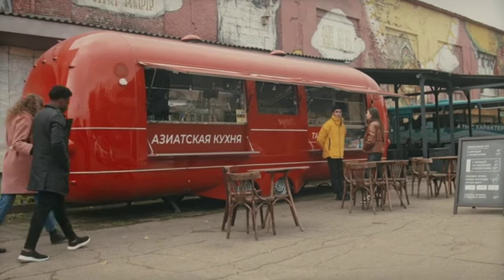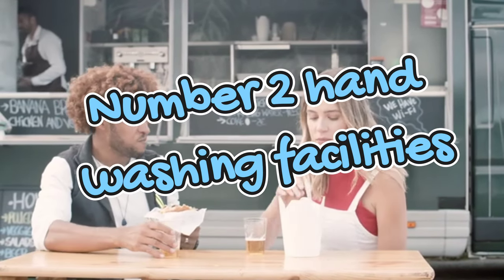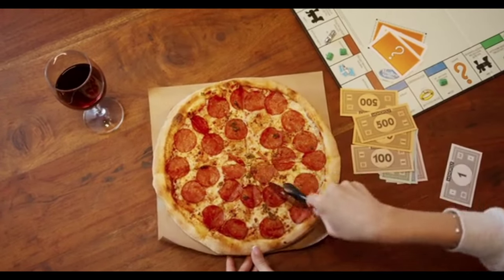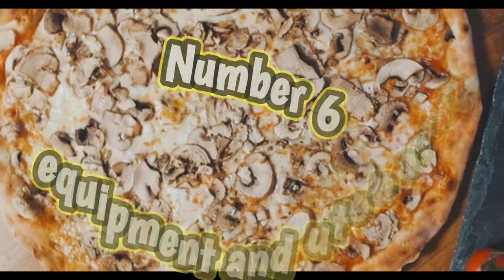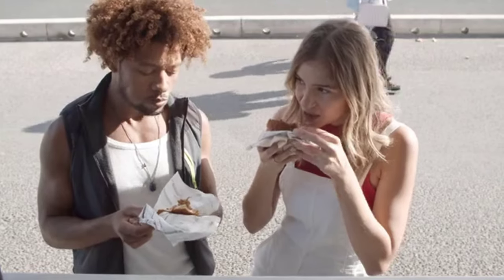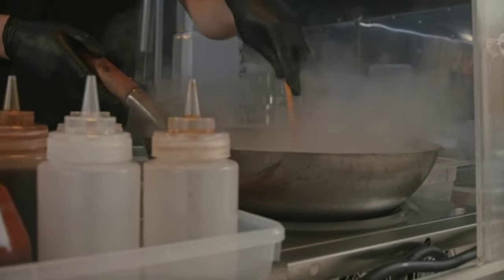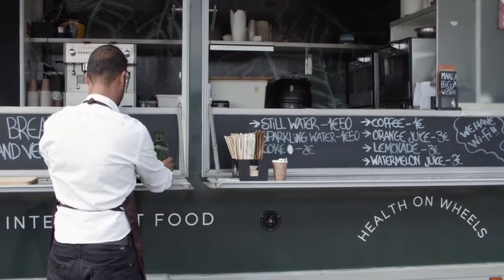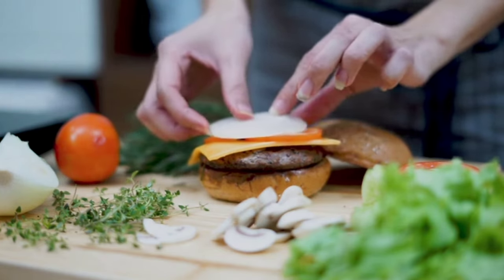Food truck Health Code Requirements [ Food Truck Inspections Checklist] FULL TUTORIAL 2023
In this Video:
The maintenance of hygienic and secure circumstances for clients is ensured by food truck health code regulations. Depending on the region, these standards may differ, but they often involve routine inspections and adherence to rules about sanitation, hygiene, and food safety.
The implementation of acceptable sanitary practices, clean equipment and surfaces, and safe food handling and storage are all common topics on a food truck inspection checklist. In addition to personal hygiene requirements for food handlers, regulations for sanitary conditions on food trucks may also include pest control procedures.
Guidelines for food safety in food truck operations include keeping food at acceptable temperatures, avoiding cross-contamination, and labeling and storing food correctly. Regulations governing food truck cleanliness may stipulate that surfaces and equipment must be cleaned and sanitized on a regular basis and that trash must be disposed of properly.
Food trucks may have hygienic regulations that specify how to wash your hands, how to tie back your hair, and when to use gloves or other protective equipment. Sanitation regulations for mobile food vending may call for routinely cleaning and sanitizing surfaces and equipment as well as correct waste disposal.
Food truck operations may be subject to health restrictions that require them to undergo routine health inspections as well as get the relevant permits and licenses. Overall, the purpose of food truck health code regulations is to safeguard the general populace's health and guarantee that diners may savor their meals with trust.

More Food truck Resources:
JUST RELEASED THE ULTIMATE FOOD TRUCK GUIDE OVER 20 PAGES OF RESOURCES TO SPEED UP YOUR FOOD TRUCK PROCESS!

FOOD TRUCK BUSINESS BOOKS:
Starting & Running a Food Truck Business: Everything You Need to Succeed With Your Kitchen on Wheels
Start Your Own Food Truck Business (Startup)
How to Open & Operate a Financially Successful Specialty Retail & Gourmet Foods Shop - 2ND EDITION (How to Open and Operate a Financially Successful
Food Truck 101: Beginner to Winner: The Complete Guide to Fulfilling Your Food Truck Dream Checkout My New Food Truck Starter Book with a TON of actional able Information, and an Interactive Manual!"
This book is Nearly 100 Pages of Real World Advice and over 100 Websites, 40 Plus Questions Before you start and so much more! on PAPER BACK!
CHECKOUT THESE ADDITIONAL RESOURCES TO HELP GET YOUR FOOD BUSINESS DREAM OFF THE GROUND

00:00:00 Alright, food truck health code requirements
00:00:05 The twelve most important things during an inspection
00:00:47 Food storage and preparation areas
00:01:04 Hand washing facilities
00:01:32 Food handling procedures
00:02:03 Pest control
00:02:38 Food labeling
00:03:23 Equipment and utensils
00:03:49 Water supply
00:04:20 Waste management
00:04:56 Propane tanks and fire safety
00:05:32 Electrical and emergency procedures
00:06:23 Licensing and permits